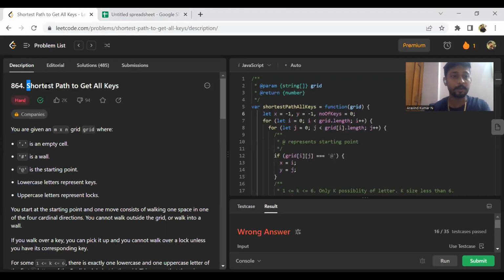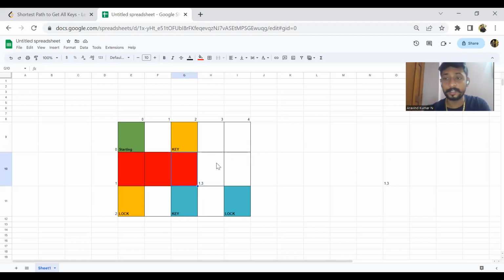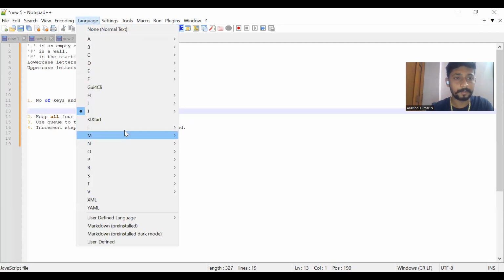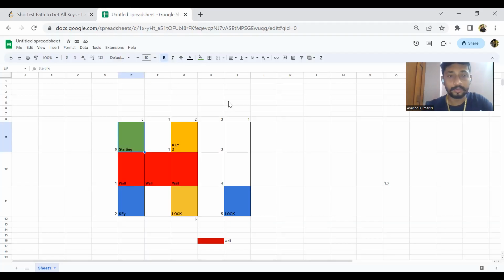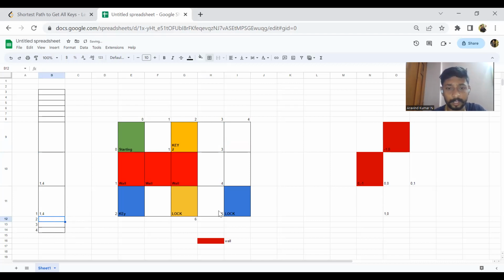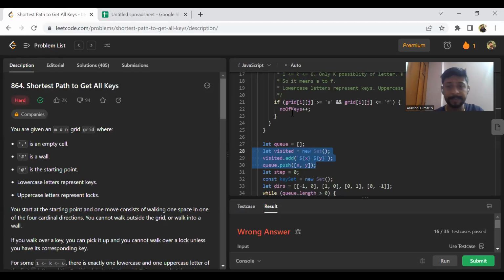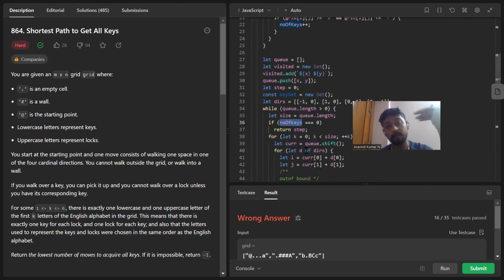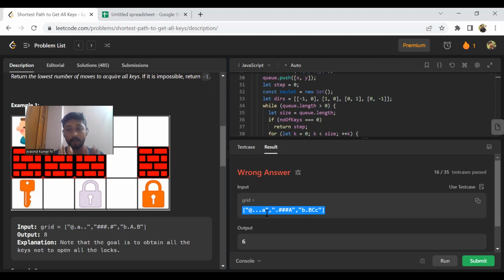Shortest Path to Get All Keys | Graph | Part-1 | LeetCode Daily Challenge|LeetCodeWithAK|JavaScirpt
✨ Timelines✨
0:00 - Intro
2:01 - Problem Explanation
18:39 - Pseudo code(BFS)
21:37 - Dry run
26:50 - Code Explanation